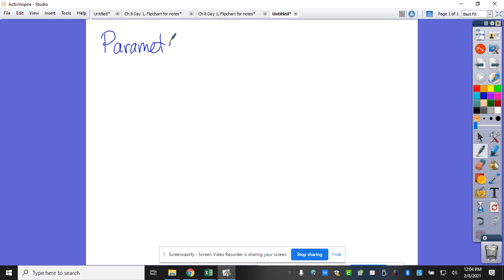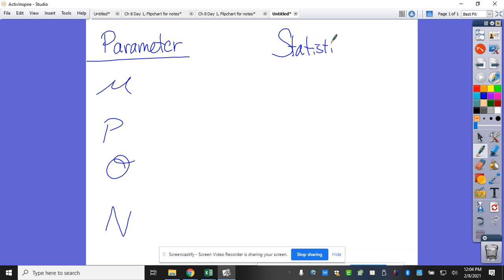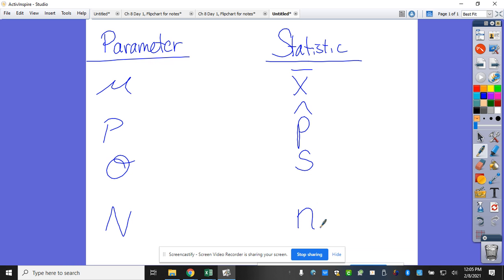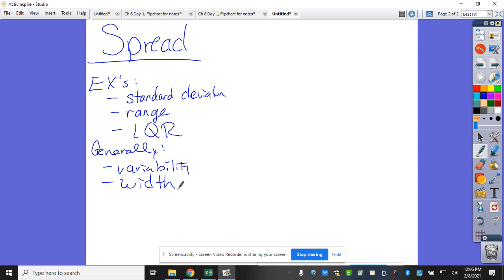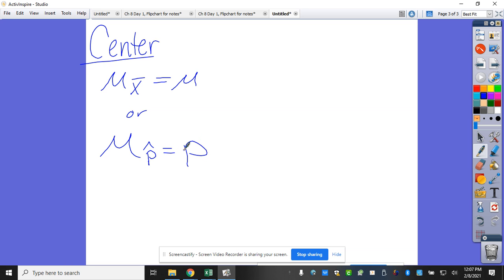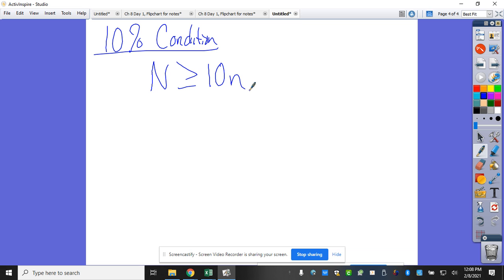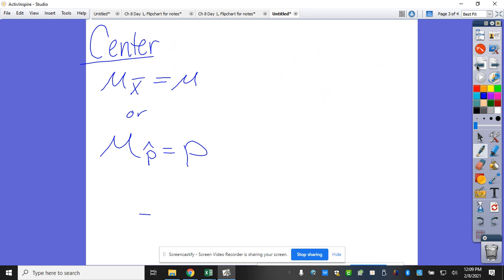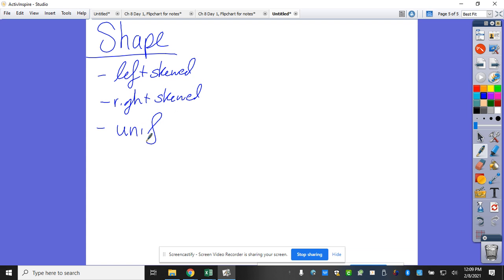Ch 8 Day 1, Reviewing a few Concepts